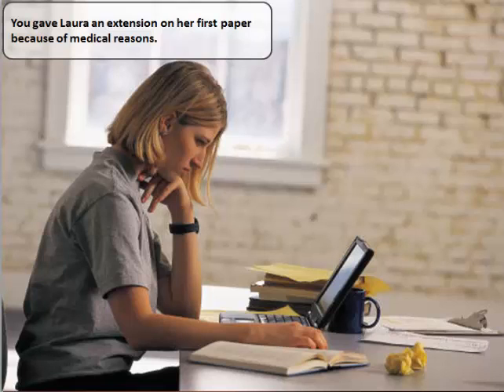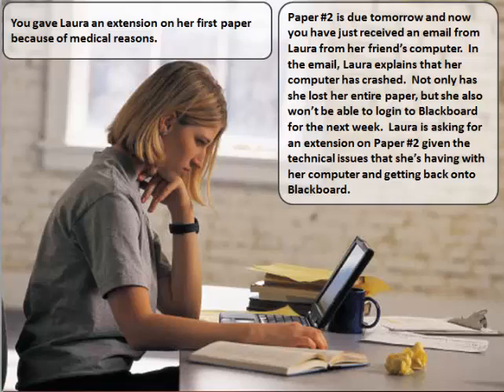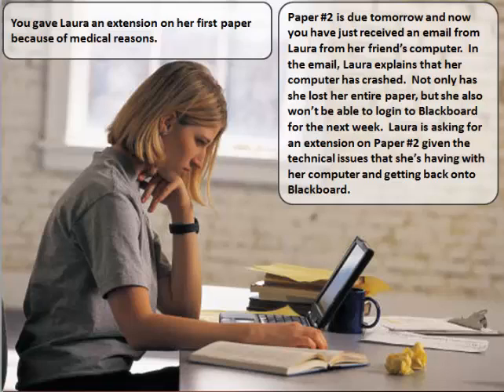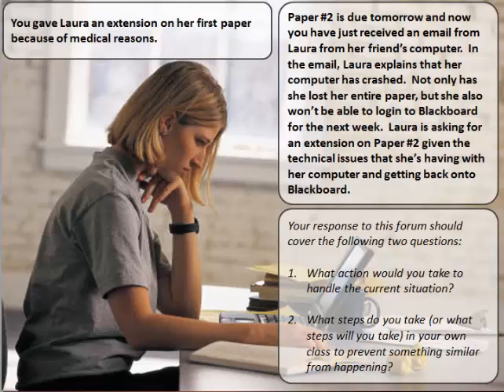Case Study - Module 4, Case 1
Module 4, Case 1